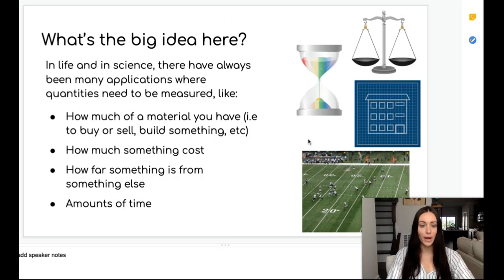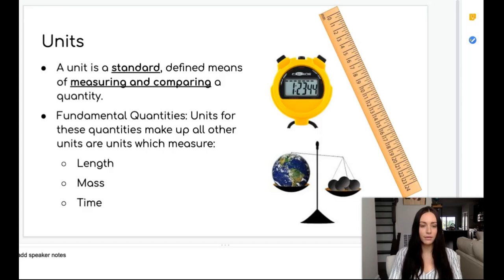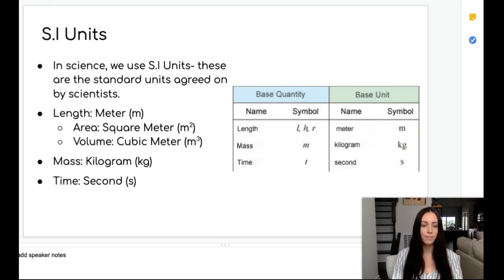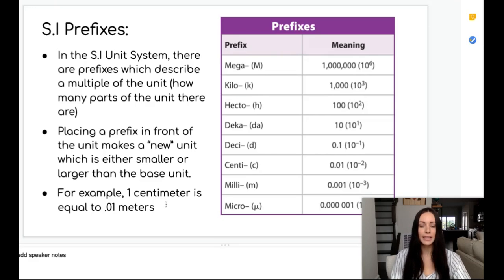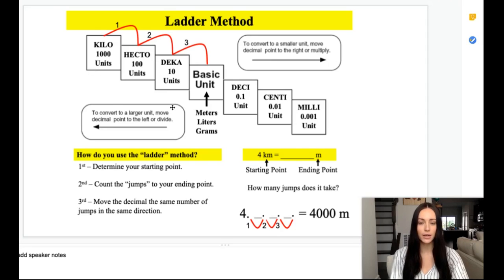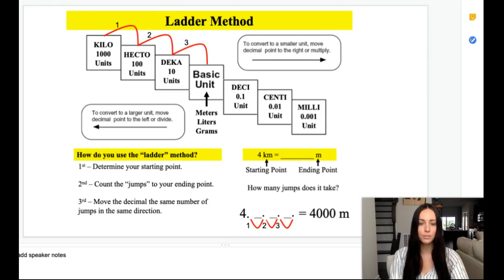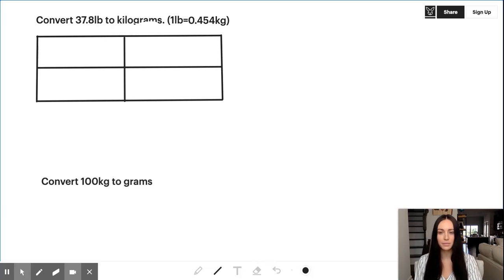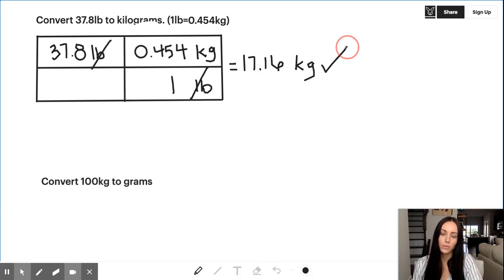Units & Conversions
Introduction to S.I units and unit conversions.